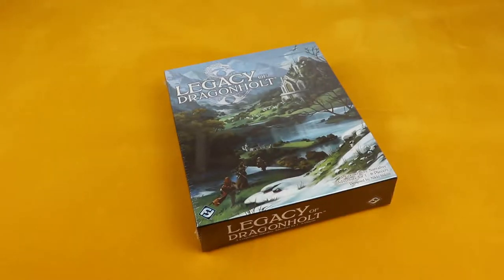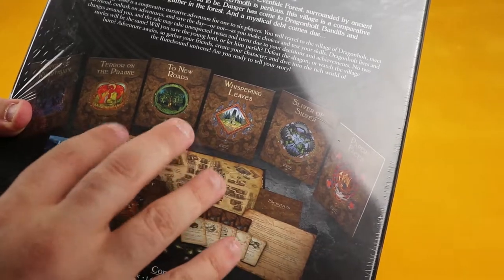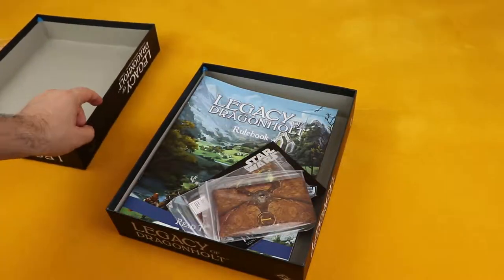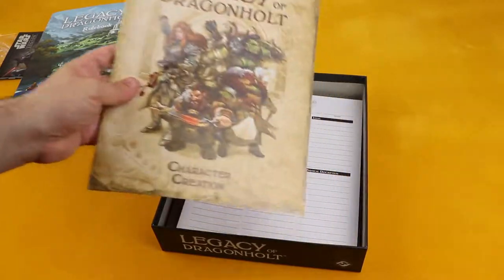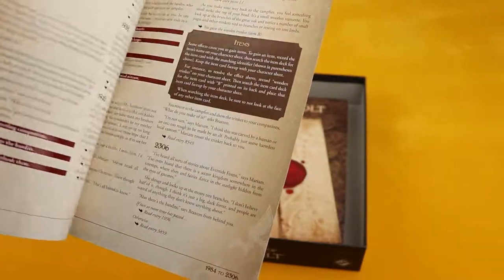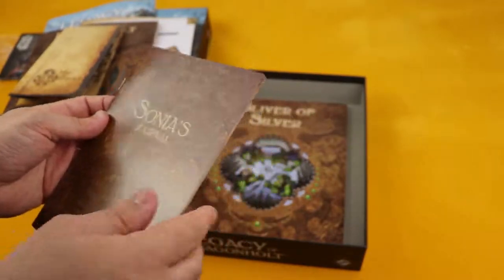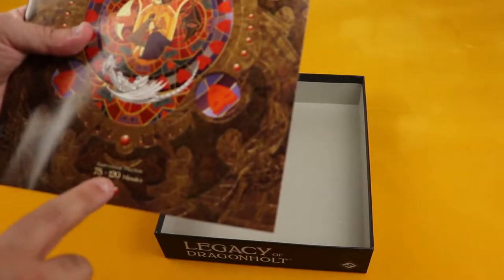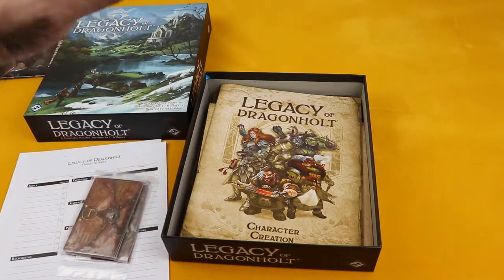Unboxing Legacy of Dragonholt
Hello everyone!

Uploading an old unboxing video for Legacy of Dragonholt by FFG

Will do a review for this one in the near future.

Legacy of Dragonholt on Amazon

Solo on!